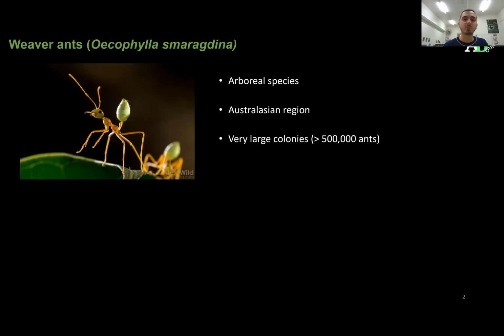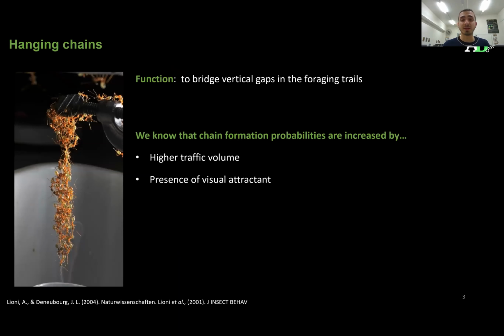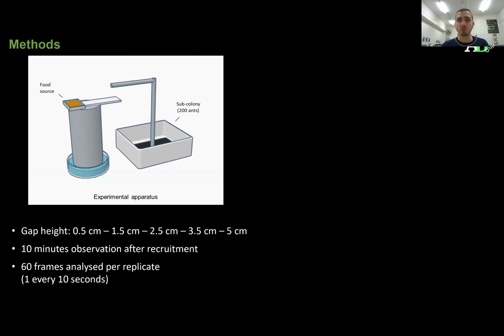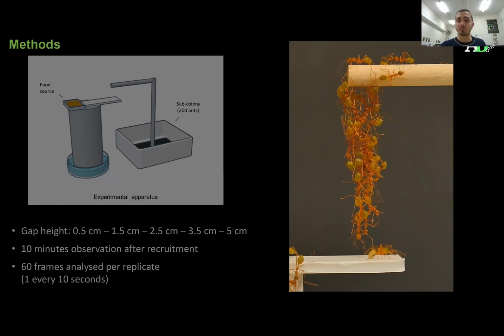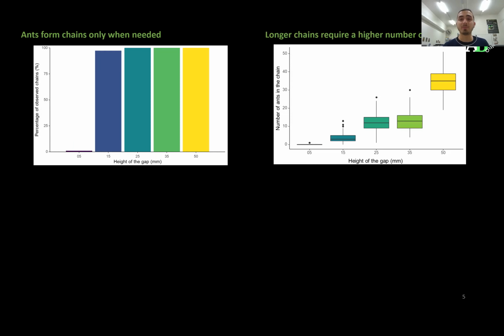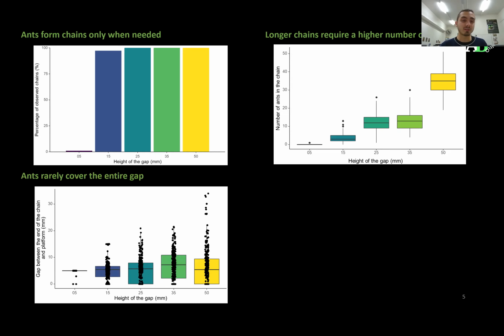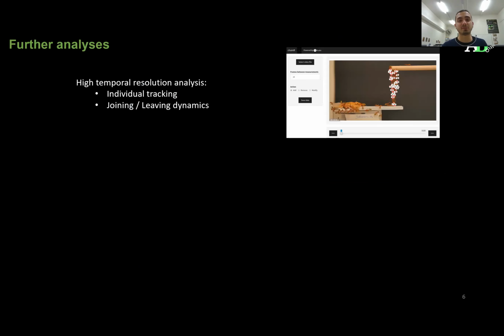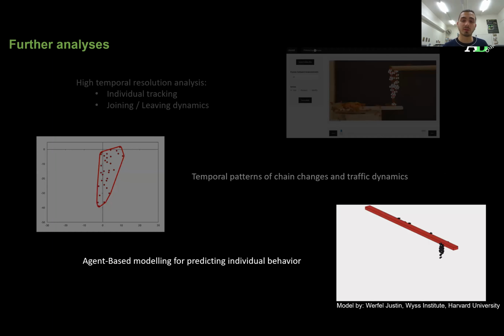Virtual poster n°17 - Daniele Carlesso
Title: "Hanging out to forage: dynamics of hanging chain behavior in weaver ants"

Authors: Carlesso Daniele (1), Mcnab Justin (1), Reid R. Chris (1)

(1) Department of Biological Sciences, Macquarie University

Abstract: "Ants are renowned for their ability to cope with environmental challenges through collective behaviors. A striking example is that of self-assemblages: sophisticated three-dimensional structures that ants build with their own bodies by physically linking together. These structures are strikingly dynamic, self-heal when damaged and can rapidly adapt to environmental changes, without requiring any central control. Indeed, self-assemblages emerge from multiple low-level interactions among multiple individuals which can only access local information. Oecophylla smaragdina is an arboreal species of ants that builds self-assembled chains to cover vertical gaps in foraging trails. Previous studies have investigated the dynamics underlying the formation of these structures through a combination of behavioral observation and computer modelling. However, none of these studies explored how ants manage to maintain functional chains during foraging, which is likely to be the purpose for which chain formation has evolved. Here, I explore chain behavior by inducing sub-colonies of ants to form chains over a gap to reach an otherwise unattainable food source. Soon after recruitment starts, I quantify traffic volume and directionality, number of individuals involved in the chain as well as the time they spend as part of it, and the joining and leaving dynamics over time. Lastly, I investigate how gap length influence the ability of ants to successfully maintain the chain over time, for instance as a consequence of the higher number of individuals required to build longer chains. My study will provide useful insights into self-organization and swarm behavior, while furthering our understanding of the ecological function of self-assembled structures in eusocial insects."